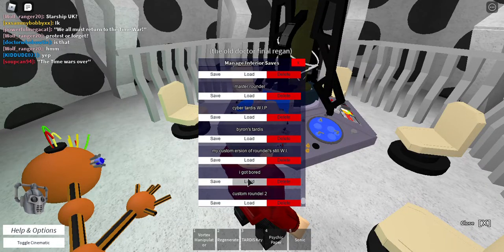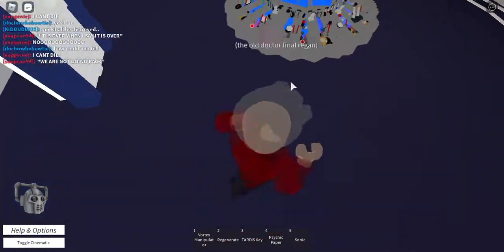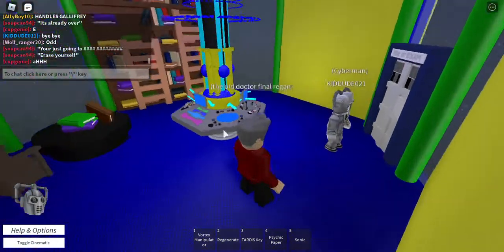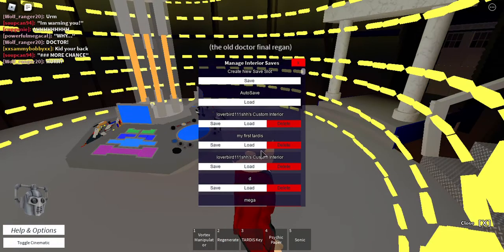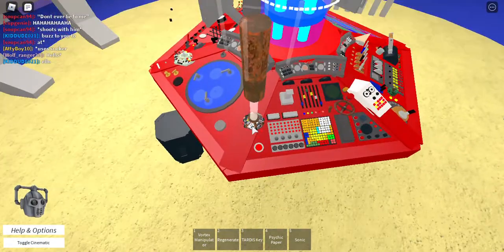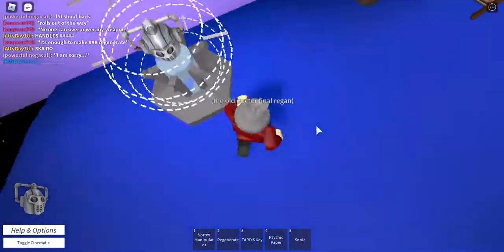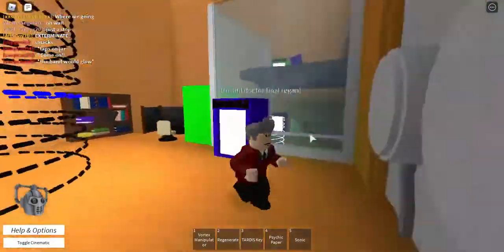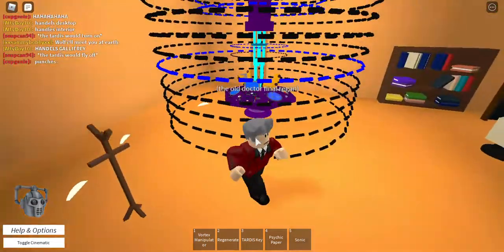roblox tardis fluight classic some of my very many interiors